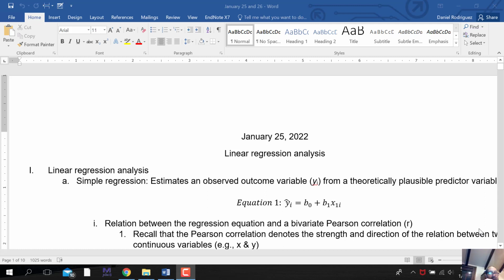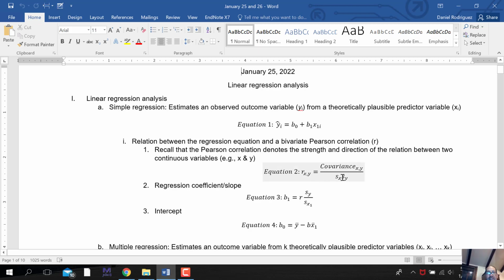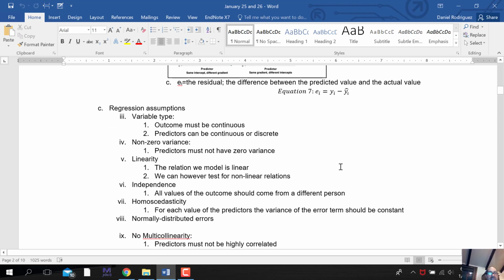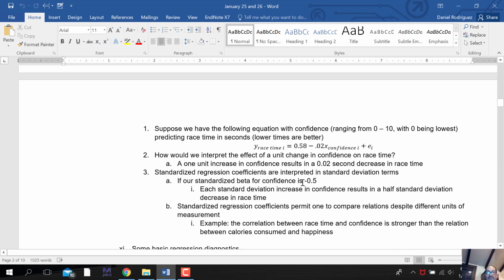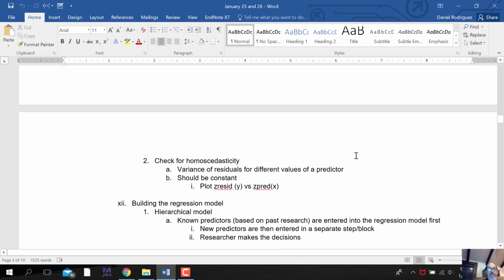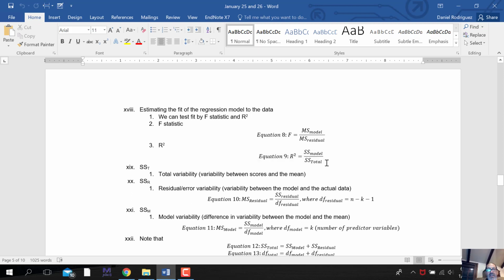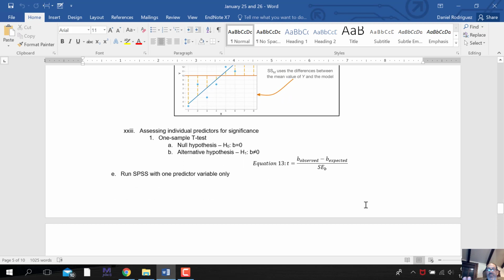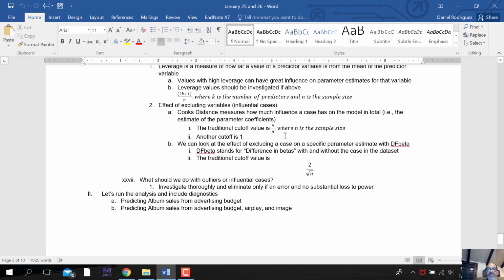Simple and multiple regression analysis basics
In this video I discuss some basics about simple and multiple regression analysis. This is the first in a series of two videos. The second video covers the same topics using SPSS software. This is the preparation necessary to conduct regression analysis.